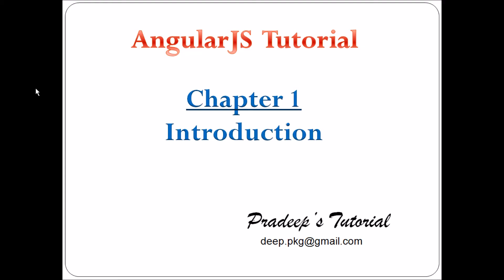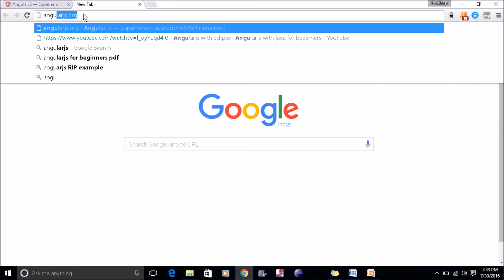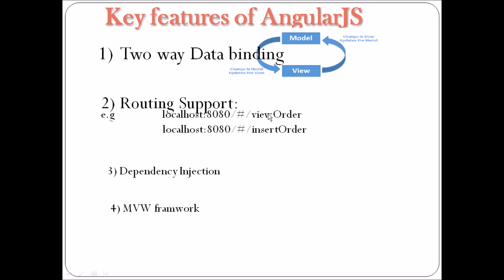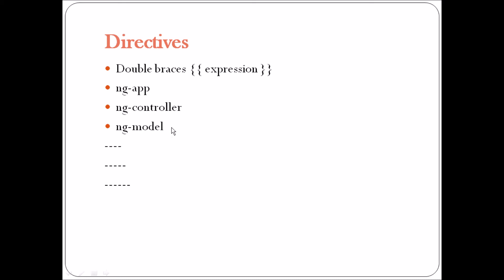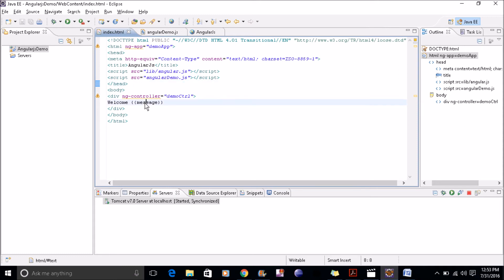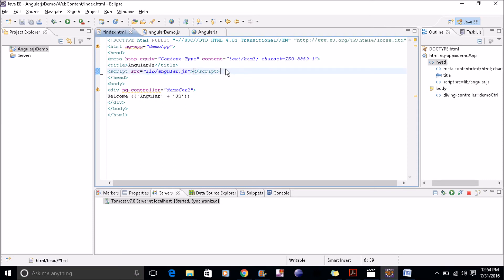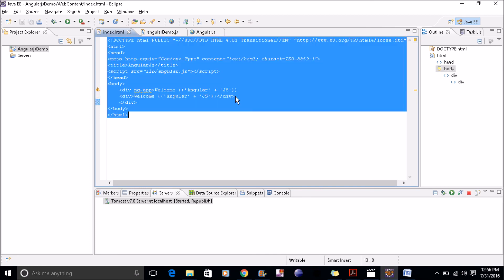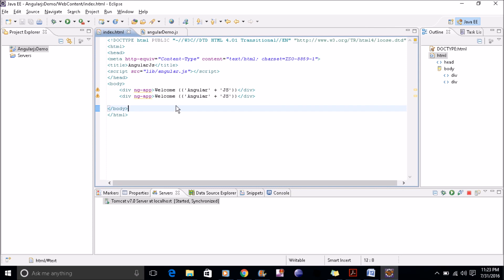What is Angularjs | ng-app in angularJS